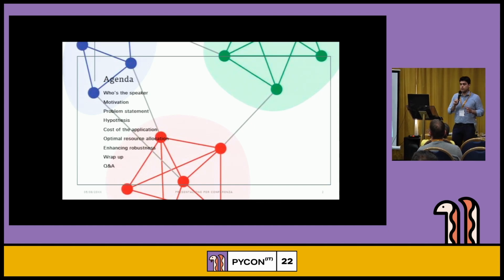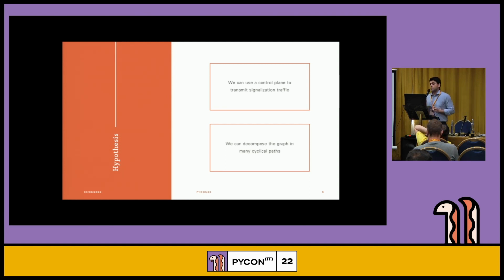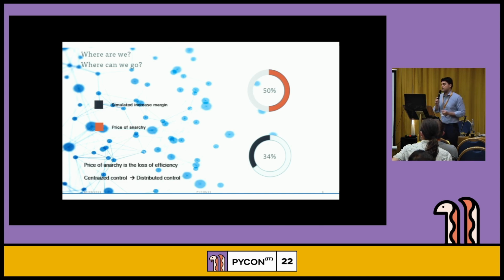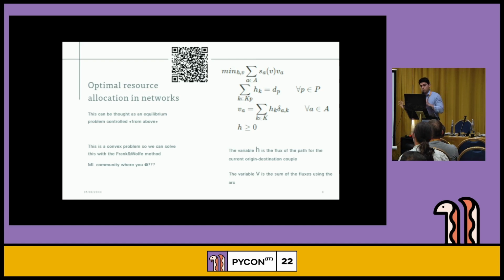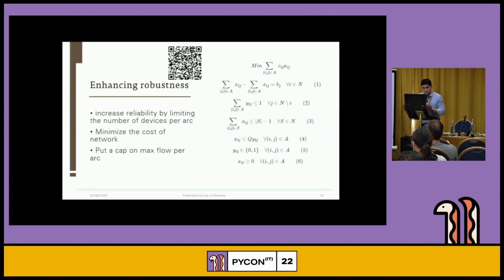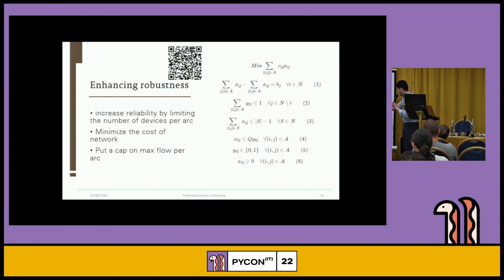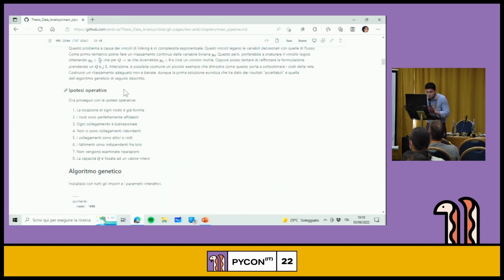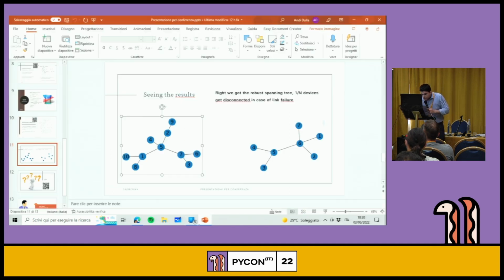Optimal design & control of a telecommunications network - Andi Dulla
Optimal design & control of a telecommunications network - PyCon Italia 2022

Everyone wants to go faster on the Internet, or design faster networks. You can throw a lot of money to it or you can squeeze every bit from it.
I'll show through a research project how can we do the latter and create better networks.
These two years have shown big weaknesses in the design and usage of the Internet and many other important enterprise networks. A good Quality of Experience and cost-effectiveness are paramount for network operators and designers. Enter optimal design and control... Through the use of optimal control it's possibile to double the performance with respect to how it's operated today, furthermore it allows us to better organize the network in order to minimally distrupt the users in the event of a failure. I'll show through two examples the algorithms, the theory behind them and the code.

Speaker: Andi Dulla